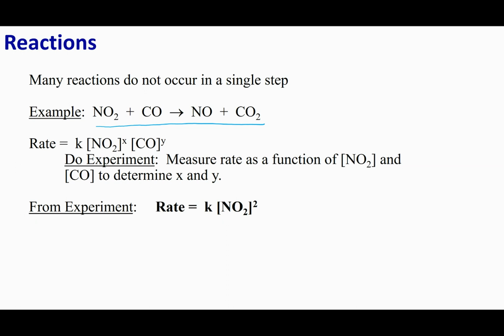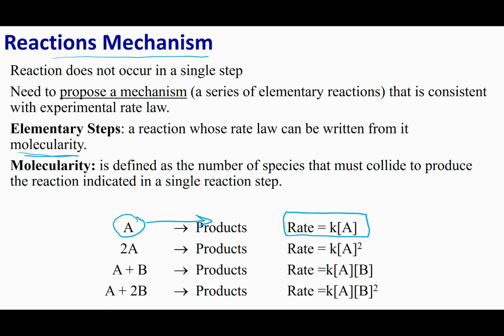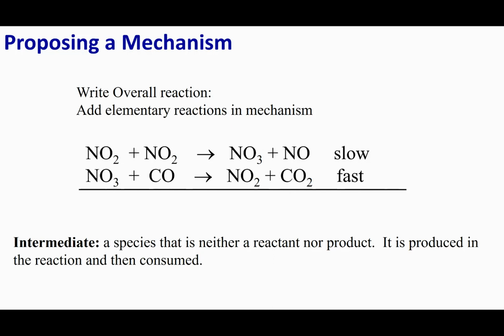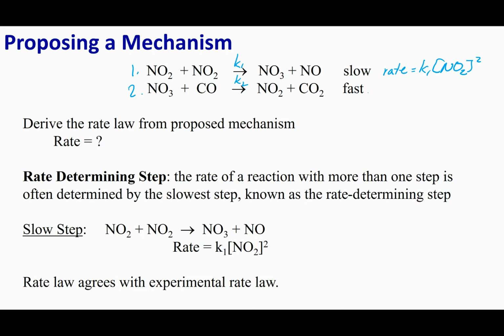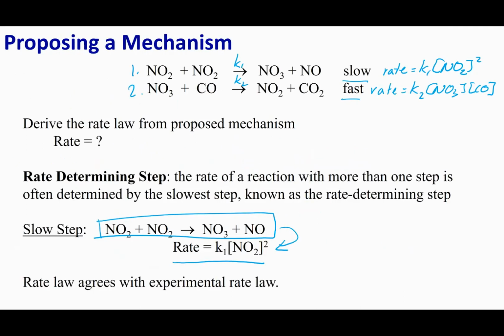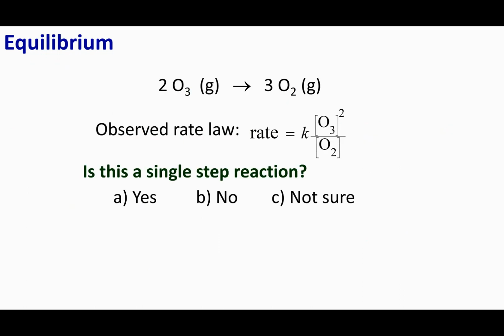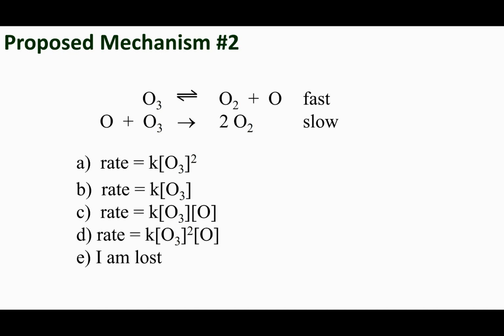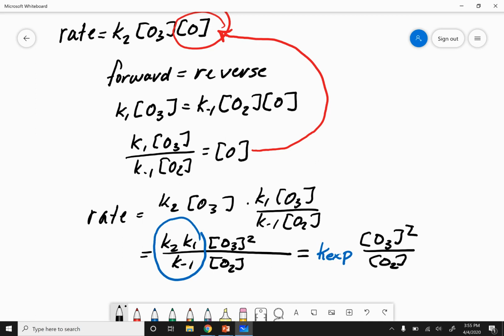Section 15.6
Topics:
Reactions Mechanism
Proposing a Mechanism
Equilibrium